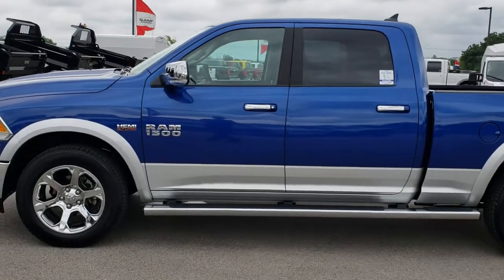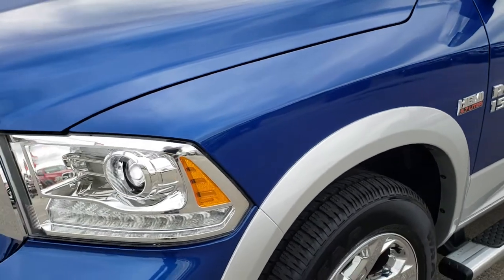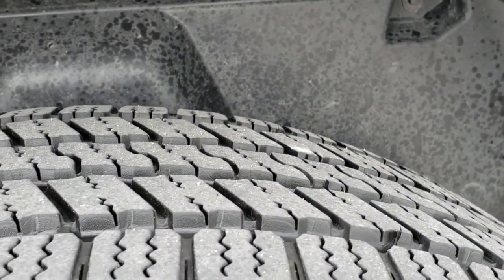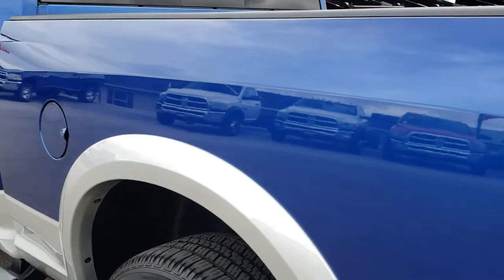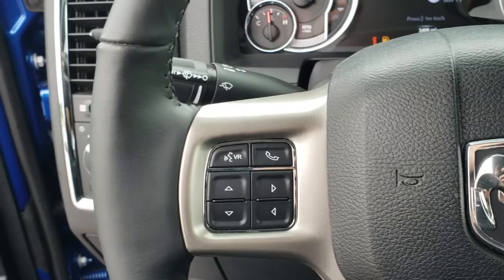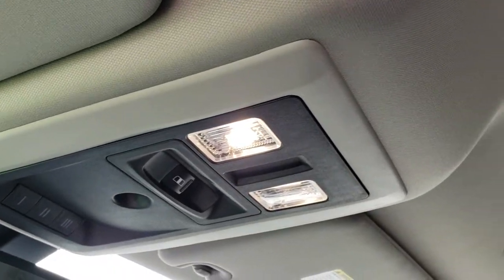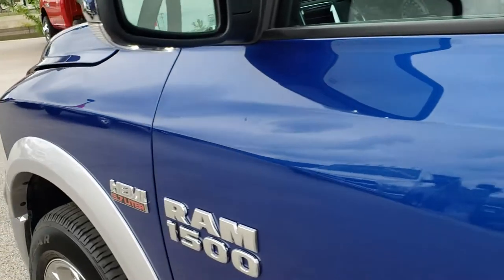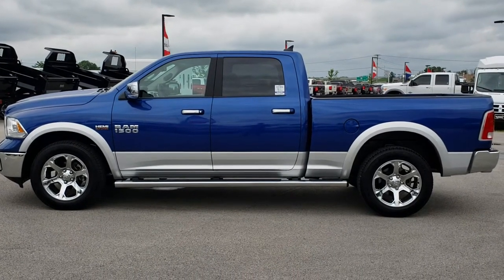2018 RAM 1500 CREW SHORT HEMI LARAMIE BLUE STREAK OVER SILVER WALKAROUND SOLD! 8T28AA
STOCK: 8T28AA
PRICE: $36,999
MILES: 3,495
MAKE: RAM
MODEL: 1500
VIN: 1C6RR7VT4JS111995
LOCATION: FOND DU LAC OSHKOSH WISCONSIN, 54937 TRUCKS ON 41

1 OWNER! CLEAN TITLE HISTORY! 5.7 Liter OHV V8 Hemi with Multiple Dispacement System MDS Engine, 395 Horsepower, Full Four Door Crew Cab, Short Box 6 Foot 4 Inch 6' 4" Shortbox, Laramie Package, 8 Speed Automatic Transmission, 4x4 Push Button Four Wheel Drive 4WD, Reverse Backup Camera Rearview Camera, Dual Rear Exhaust, Non Smoker, Dual Power Air Conditioned Ventilated and Heated Seats, Black Ebony Leather Seats, Bucket Seats, Memory Driver's Seat, 2nd Row Heated Seats, Full Towing Package with Receiver Trailer Hitch, Wiring and Transmission Cooler Tow Package, Heated Power Fold-in Power Mirrors with Built-in Directional Signals, Electronic Stability Control Traction Control ESC, 3.21 Gears, Goodyear Wrangler SR-A P275/60 R20 Tires, 20 Inch Rims Premium Wheels, Factory Alloy Premium Rims with Chrome Covers, Four Wheel Disc Brakes, Bedrail Covers, Fog Lights, LED Running Lights, Projector Lamp Headlights, Sonar with Front and Rear Bumper Sensors, Locking Tailgate, Chrome Tipped Exhaust, Chrome Trimmed Grill, Chrome Trimmed Mirrors, Fender Flares, AM / FM Radio Tuner, Sirius/XM Satellite Radio Capabilities Sirius / XM, Uconnect 8.4A System 8.4 Inch Touchscreen with AM/FM/BT/Access, 7-Inch Multi-View Display, Alpine Premium Audio Sound System, SOS / Assist System, U Connect Hands Free Bluetooth Hands-Free Phone System Blue Tooth, Android Auto Compatible, Apple Car Play Compatible, Auxiliary MP3 Jack Portable Audio Connection, Factory Subwoofer, USB Jack Portable Audio Connection, Enter-N-Go System Keyless Entry System, Keyless Entry with Factory Remote Start, Push Button Start, Power Sliding Rear Window, Adjustable Height Seatbelts, Driver and Passenger Front Air Bags, L.A.T.C.H. Child Safety System, Side Curtain Air Bags SRS Safety Restraint System, Heated Steering Wheel Multi-Function Steering Wheel Controls, Homelink System with Three Programmable Buttons for Garage Doors, Lighting Systems & Security Systems, Compass, Outside Temperature Display and Mileage Display, Dual Multi-Zone Climate Control , Power Adjustable Pedals, Factory Floormats, Loadfloor Boot Tray, Storage Compartment Under Rear Seats, Woodgrain Dash And Door Trim, Air Conditioning AC, Cruise Control, Power Locks, Power Windows, Tilt Steering Wheel, Automatic Headlights Autolamp, 115V / 150W Auxiliary Power Outlet, 3 Year / 36,000 Mile Remaining Factory Bumper to Bumper Warranty, Whichever comes first, 5 Year / 60,000 Mile Remaining Powertrain Factory Warranty, Whichever comes first, Blue Streak Pearlcoat, over Bright Silver Metallic, ONE OWNER! CLEAN AUTOCHECK! Very very clean inside and out! This truck is like new all the way around! Make your move before this super clean 4wd is gone!

STOCK: 8T28AA
PRICE: $36,999
MILES: 3,495
MAKE: RAM
MODEL: 1500
VIN: 1C6RR7VT4JS111995